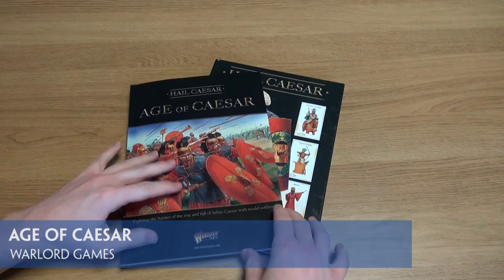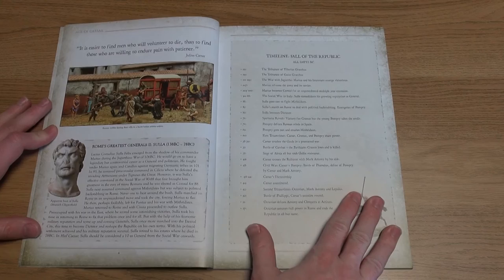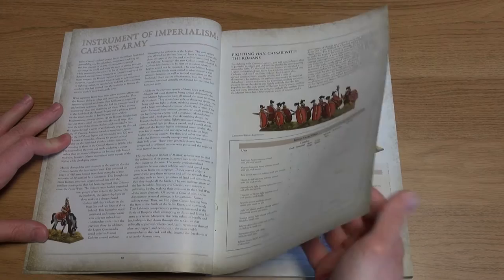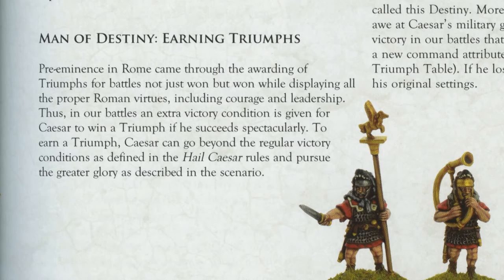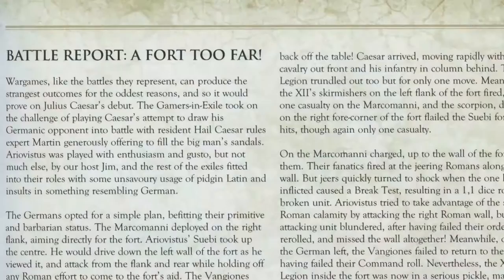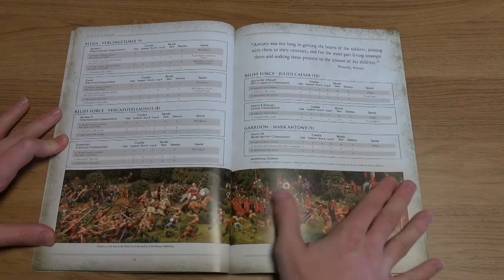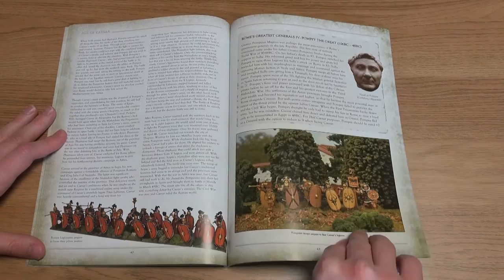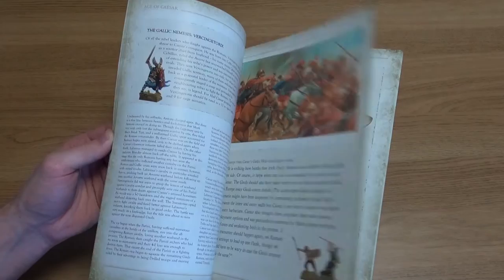Age of Caesar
Warlord Games have recently released their latest supplement for Hail Caesar, a softcover guide to the Age of Caesar, dealing with the arguably most prolific period of conquest in Roman Imperial history.